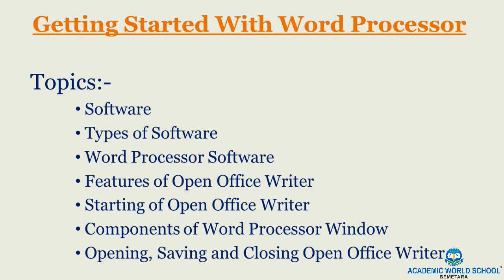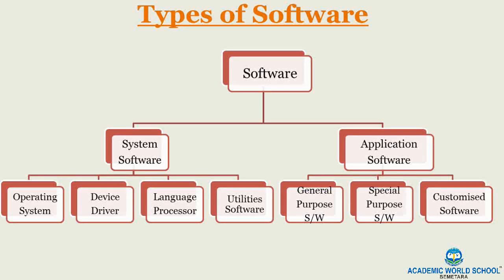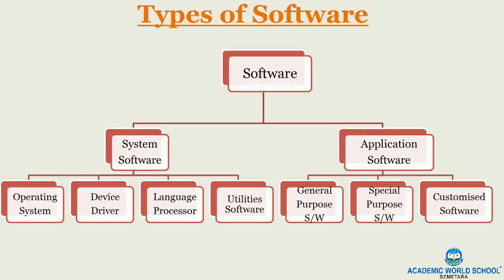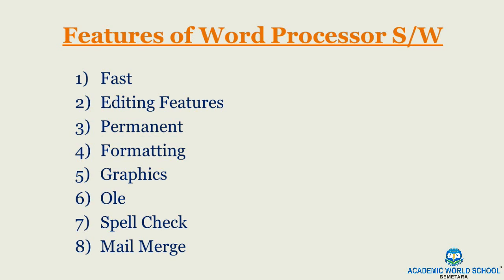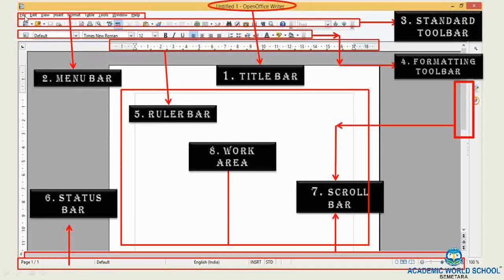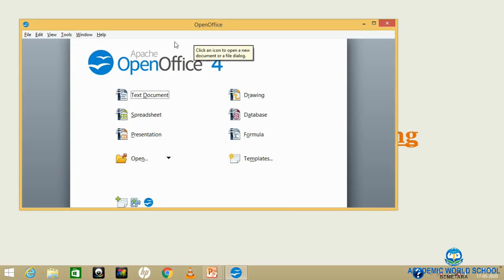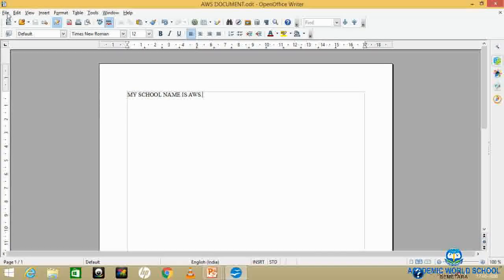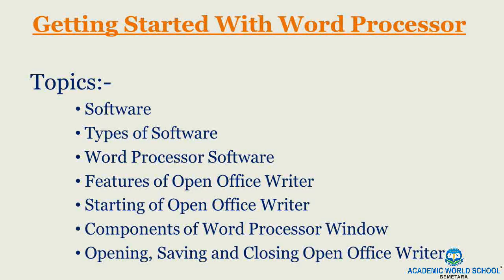CLASS IX-COMPUTER; WORD PROCESSOR-01/02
Video lecture delivered by Mr Pradeep Tiwari for grade 9th students.
Topic Name: WORD PROCESSOR-01/02